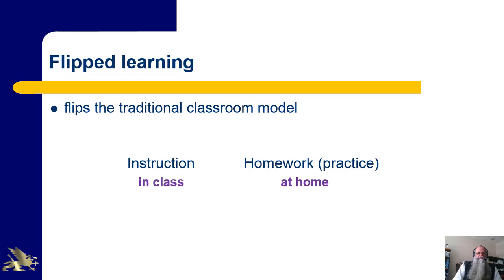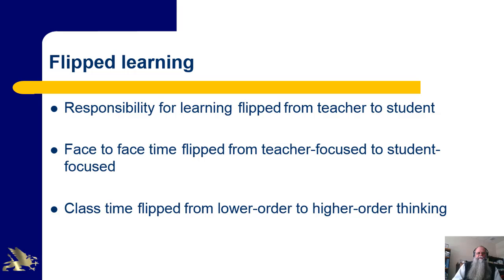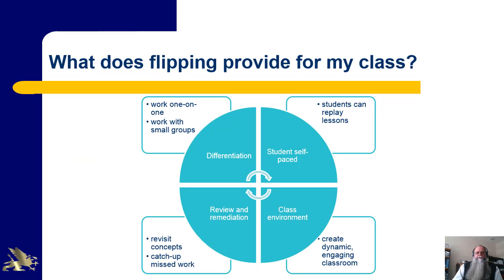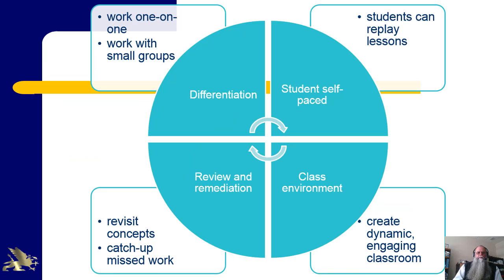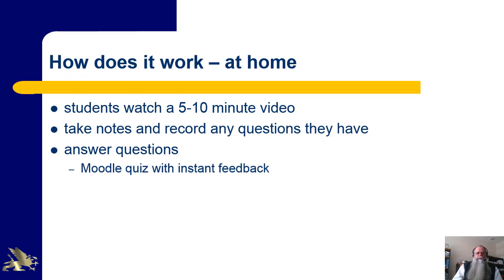Flipped Learning - an overview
A rationale and explanation of flipped learning as I use it in my classroom.